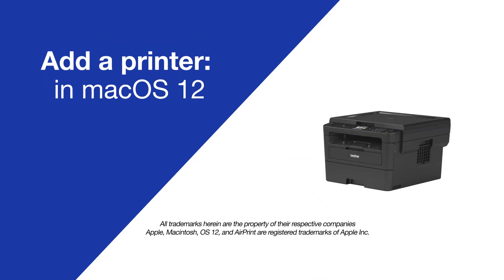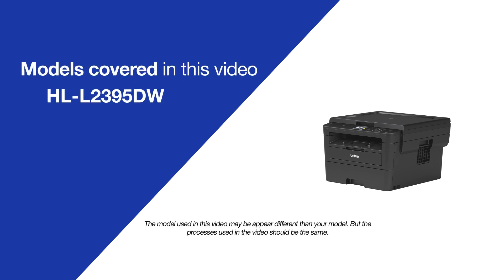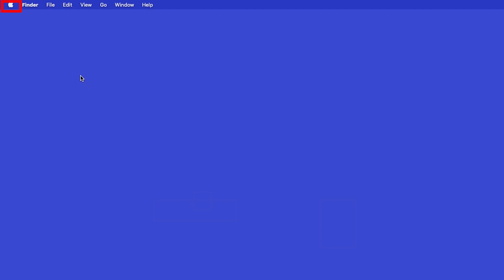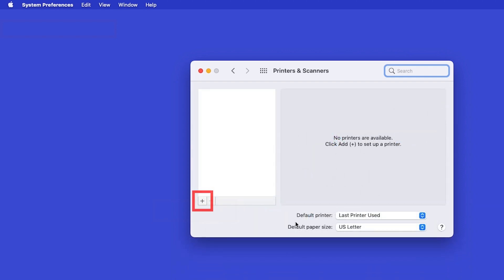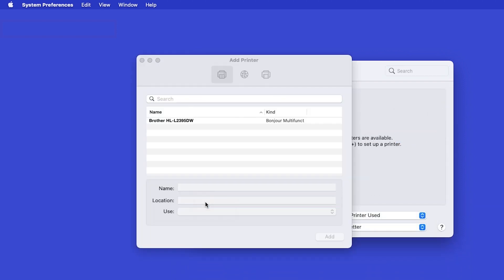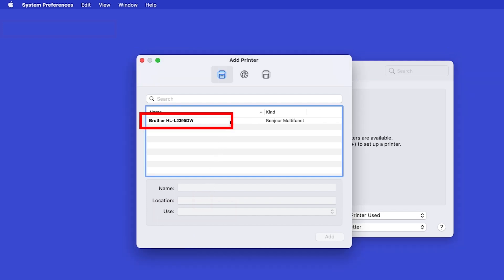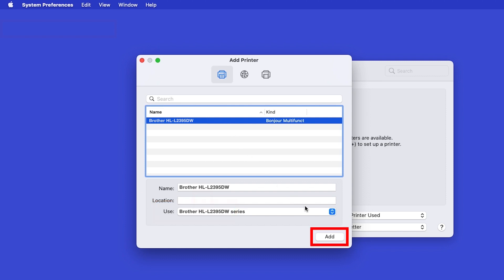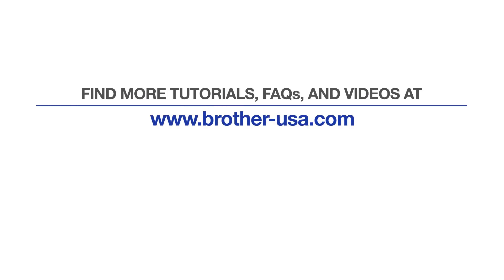HLL2395DW add printer – macOS 12 – Brother quick fix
Add your HL-L2395DW to macOS 12 in this video tutorial. No extra software required.
This video covers Macintosh OS 12 only

Intro 00:00
System preferences 00:10
Printers & Scanners 00:20
Select your model 0:30
AirPrint driver 00:40
Troubleshooting 00:50

Transcript:
Today we are going to do a quickly add your printer to macOS 12 on your Brother HLL2395DW.
In the top left corner by click the Apple icon. Then click System Preferences. Next, double-click Printers & Scanners

Select your Brother machine from the list. In the use dropdown verify that the default driver has been selected. Then click Add.

If your machine is not found it is most likely due to an error in device discovery protocols. You will need to reboot your computer, the Brother machine, and your router to make sure the network is completely refreshed and can attempt device discovery again

Customers also searched:
Brother HL L2395DW add to macOS12